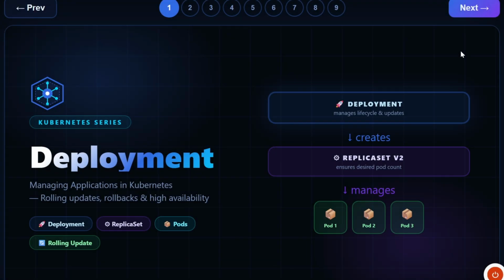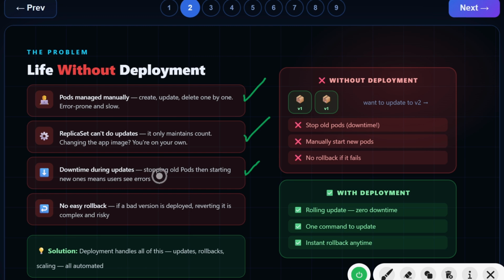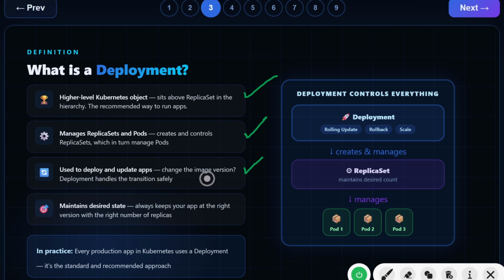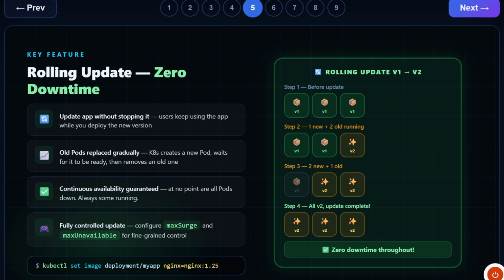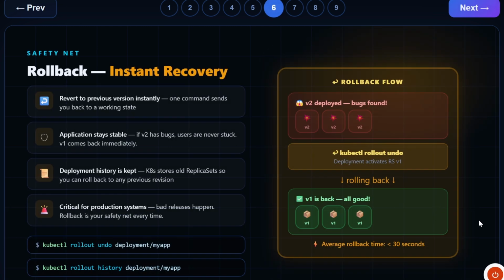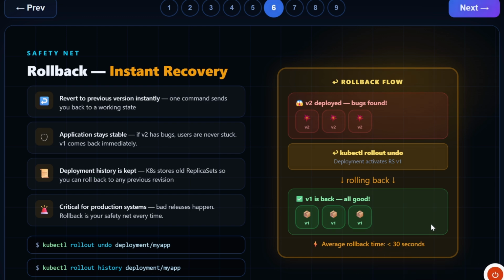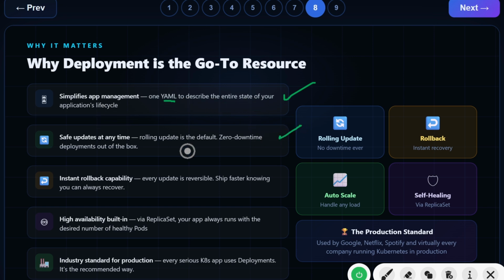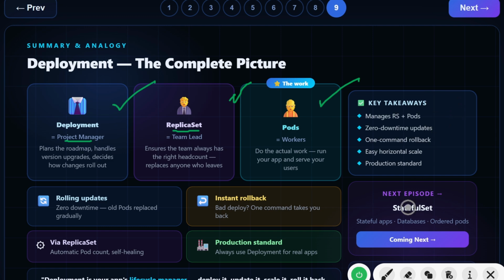Deployment in Kubernetes Explained | Manage & Update Applications Easily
In this video, we will understand Deployments in Kubernetes and learn how Kubernetes manages application updates, scaling, and high availability automatically.

Deployment is one of the most commonly used Kubernetes workload objects and is extremely important for running stateless applications in production environments.

📌 In This Video You Will Learn:
✔ Why Deployments are needed
✔ How Deployments work internally
✔ Relationship between Deployment, ReplicaSet, and Pods
✔ Scaling applications using Deployments
✔ Rolling updates and rollback concepts
✔ Self-healing and high availability
✔ Real-world Deployment use cases

💡 Topics Covered:
☸️ Kubernetes Deployments
☸️ ReplicaSets
☸️ Pods
☸️ Rolling Updates
☸️ Rollbacks
☸️ Application Scaling
☸️ Desired State Management
☸️ Kubernetes Workload Management

This video is perfect for:
✅ Developers deploying applications to Kubernetes
✅ Working professionals learning production Kubernetes concepts

By the end of this video, you will clearly understand:
👉 What Deployments are in Kubernetes
👉 How Kubernetes updates applications safely
👉 How scaling works using Deployments
👉 Difference between Deployments and ReplicaSets